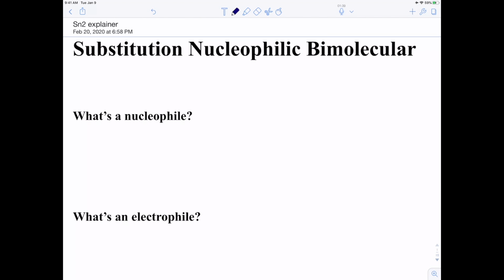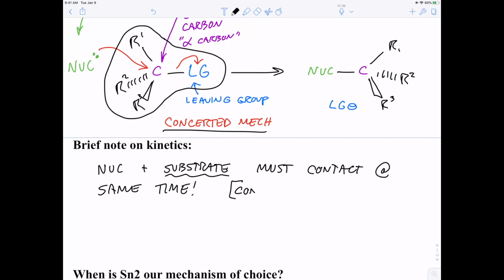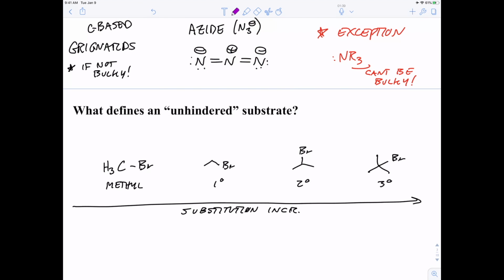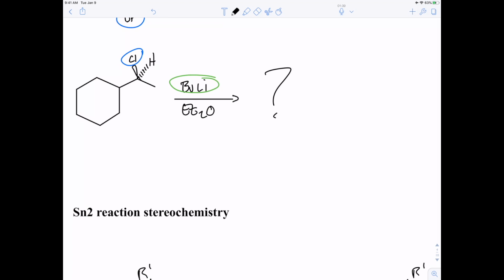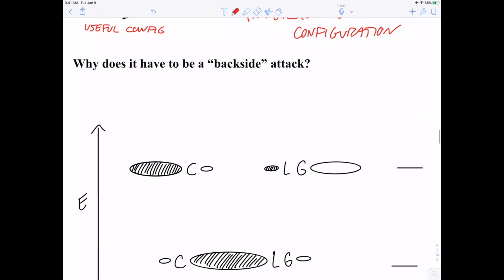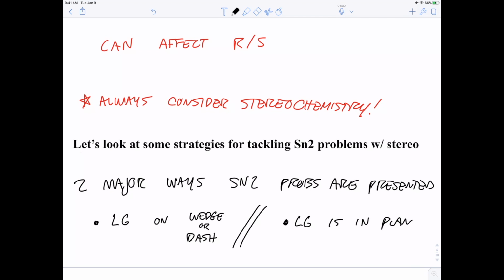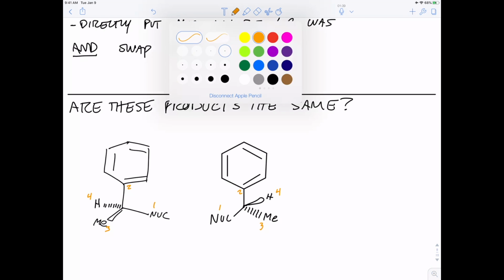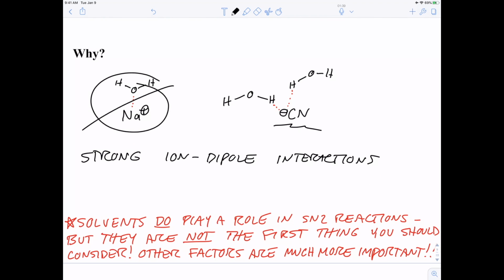SN2 Full Virtual Lecture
In this virtual lecture, learn all about the basics of the SN2 reaction including mechanism, stereochemical considerations, and a few practice problems